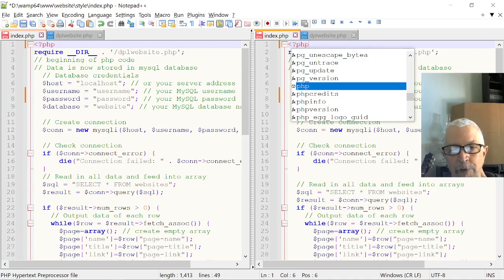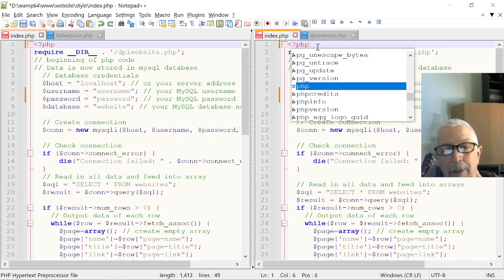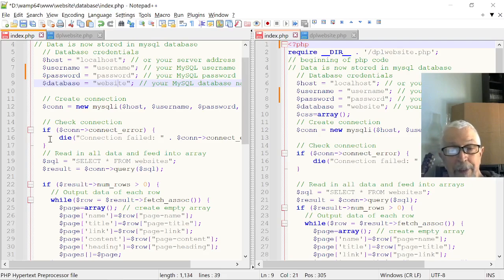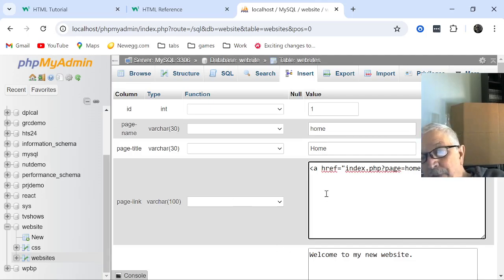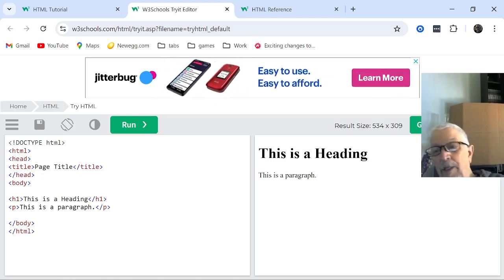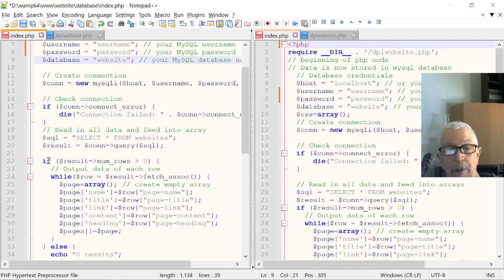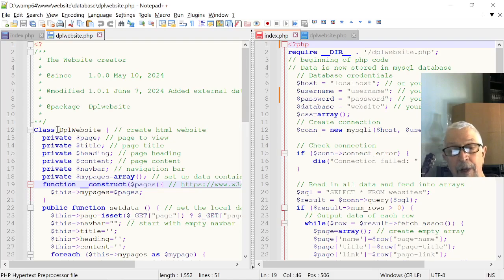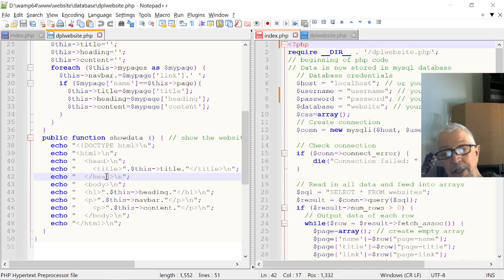2024 08 02 3pm All the html tags and php codes used to make it work.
These are the things that are happening in our website program:
php commands
require
include a file into the current file
php magic constants
__dir__ the directory of the file